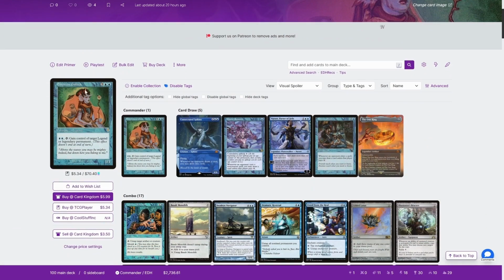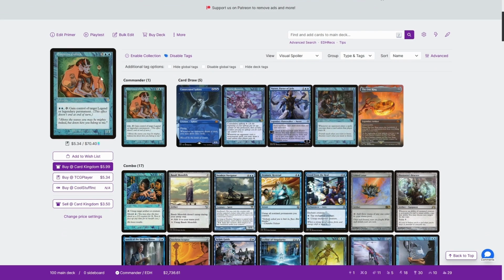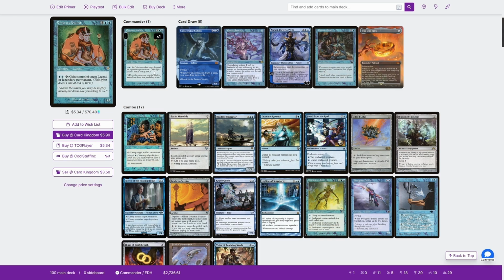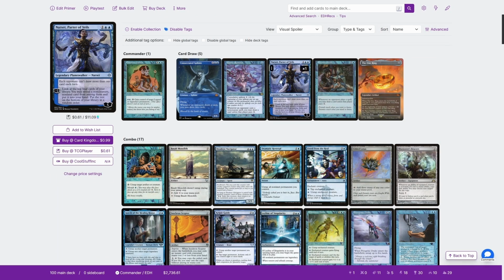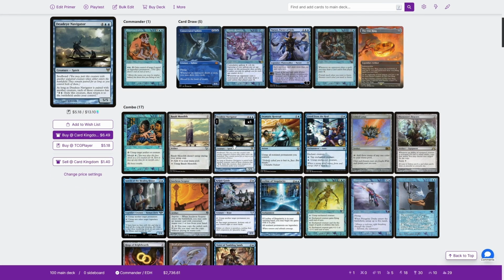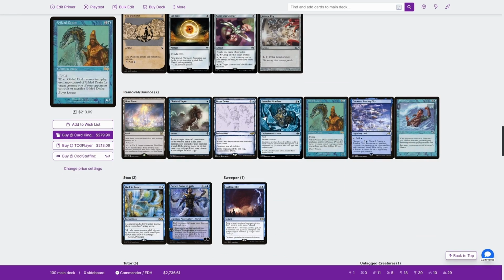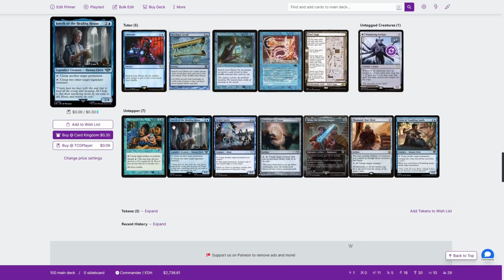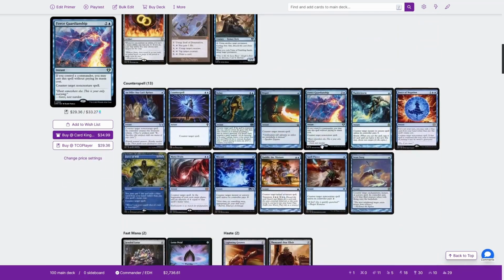Empress Galina | A Guide To Every Deck In EDH